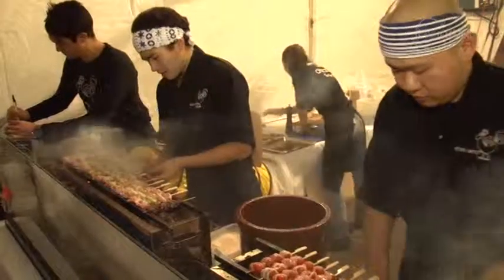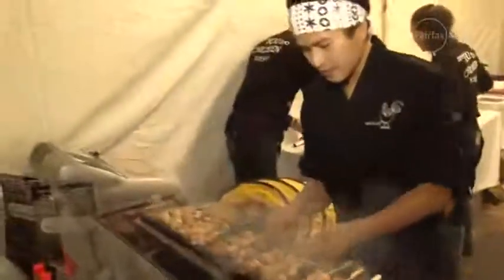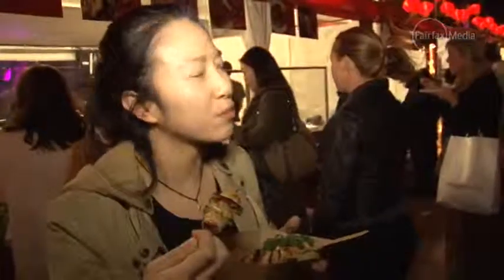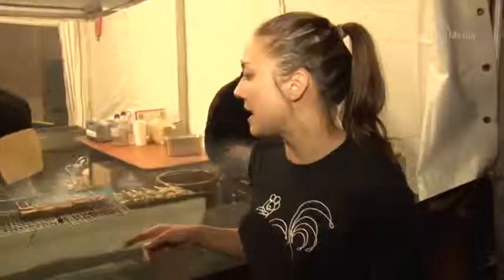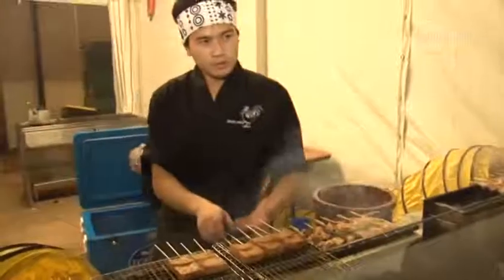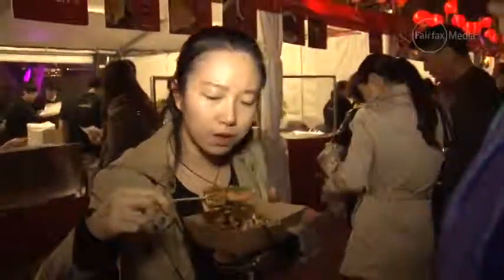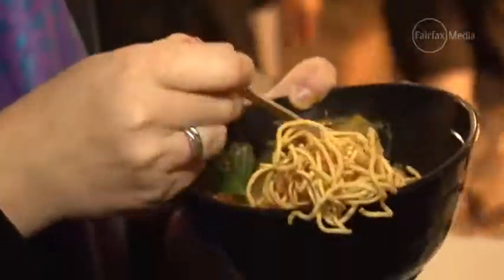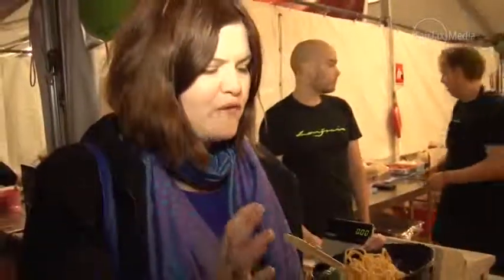Night Noodle Markets a fresh food feast in the Cultural Forecourt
Birds Nest at the Night Noodle Markets, Southbank, Brisbane  - July 2014